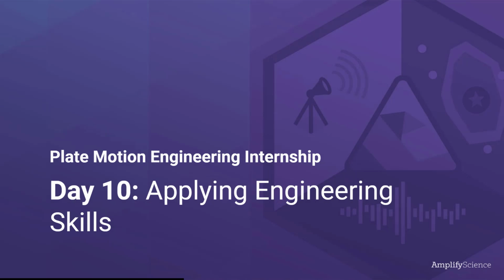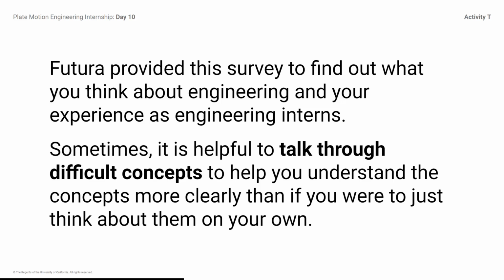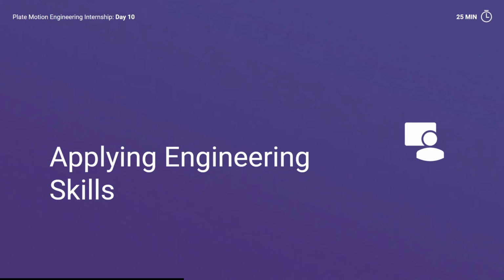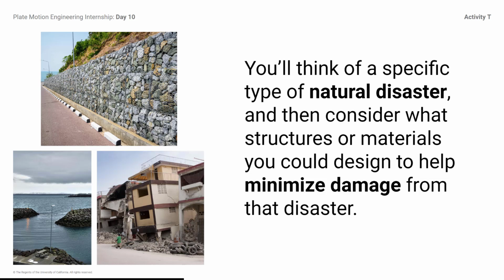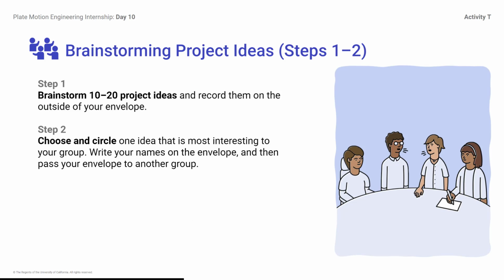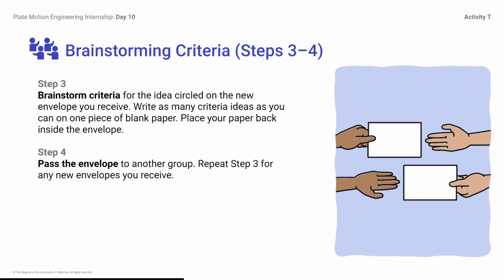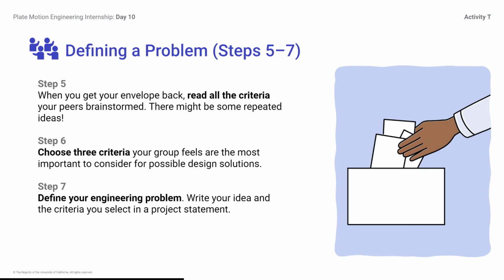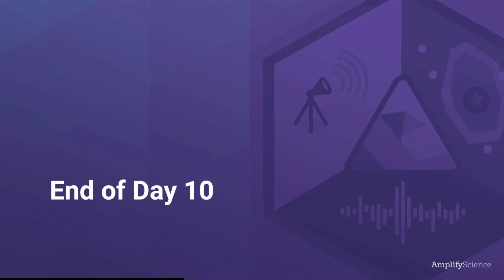Plate Motion Engineering Internship Day 10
Instructions for Plate Motion Engineering Internship Day 10. Pause the video as needed to follow along with the lesson.